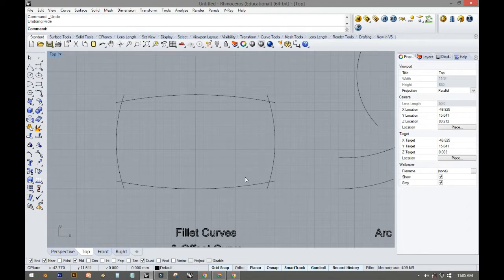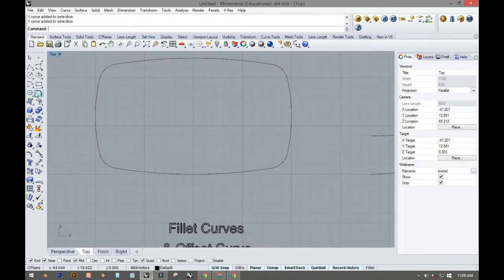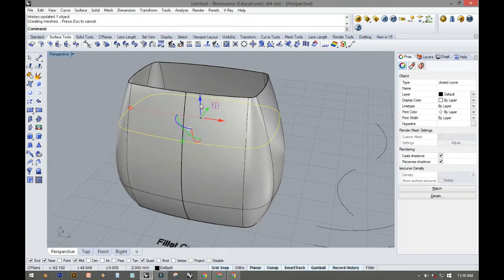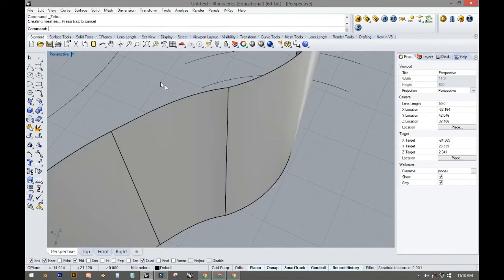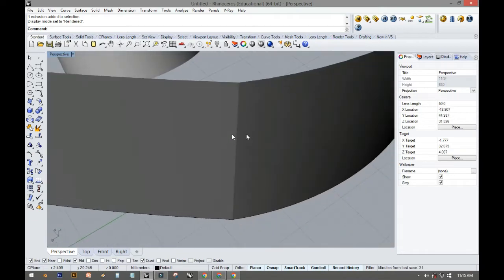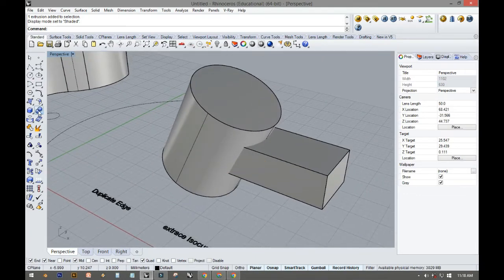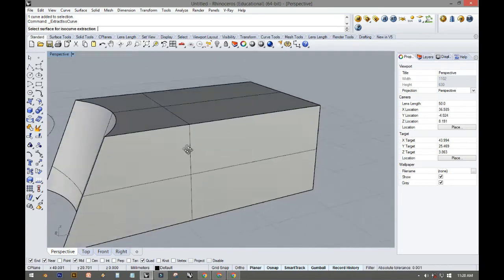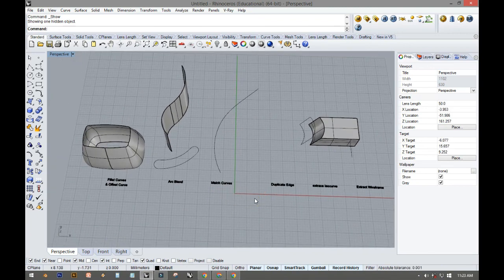Curves Editing In Rhino